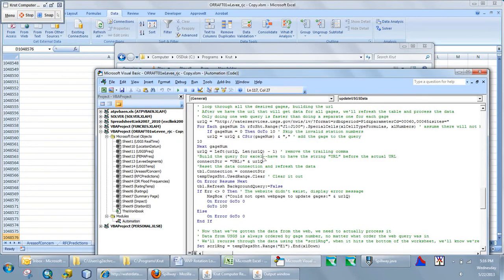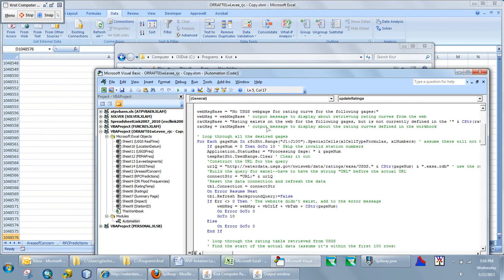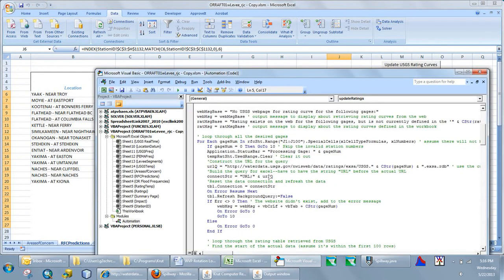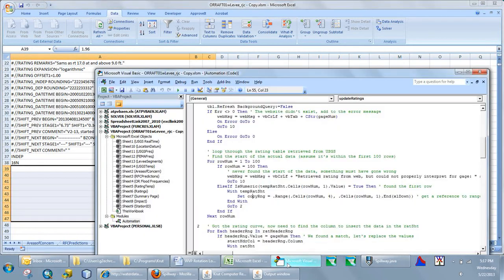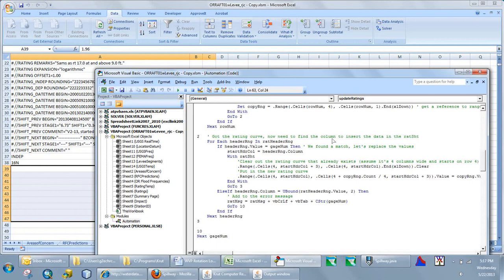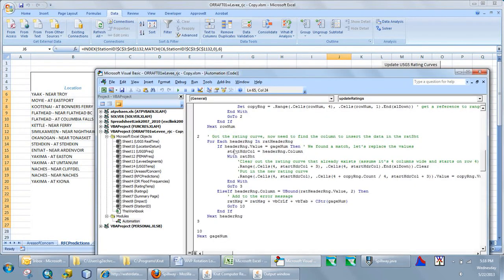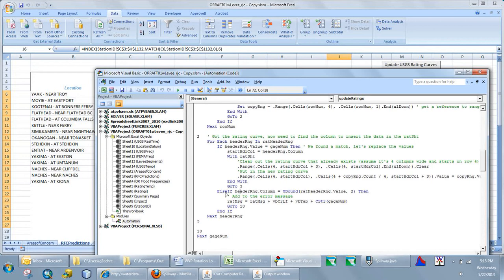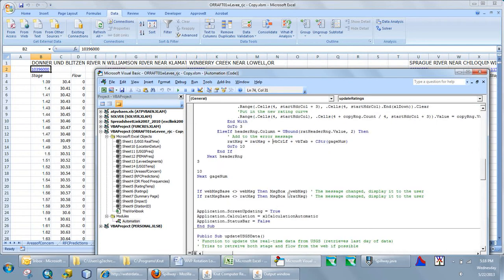ORRAFT8_RatingCurve_Processing